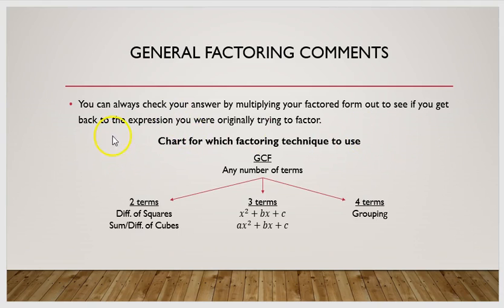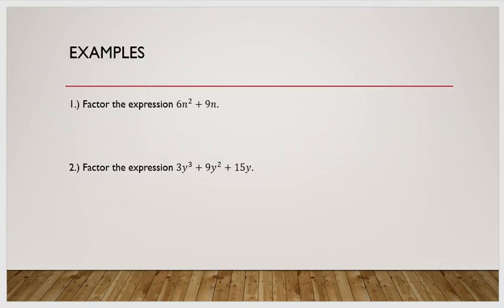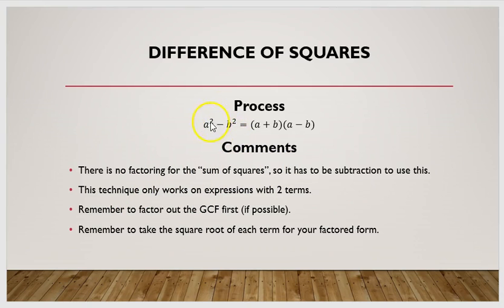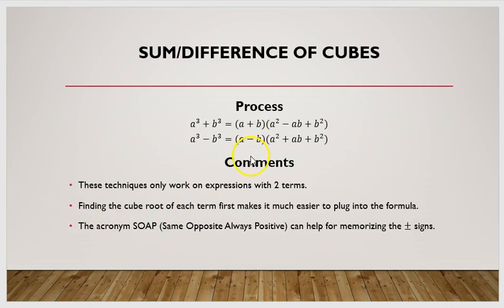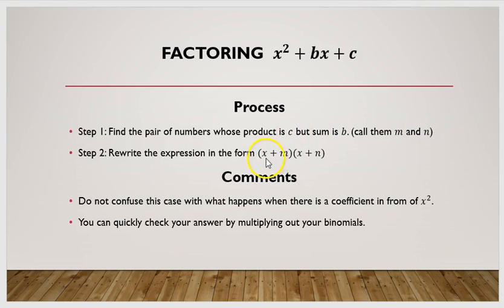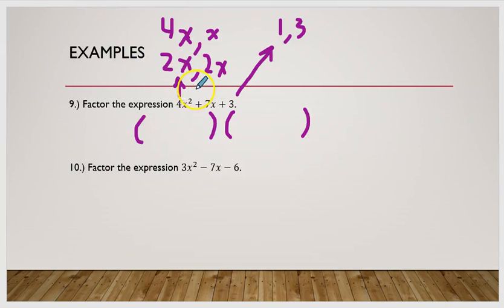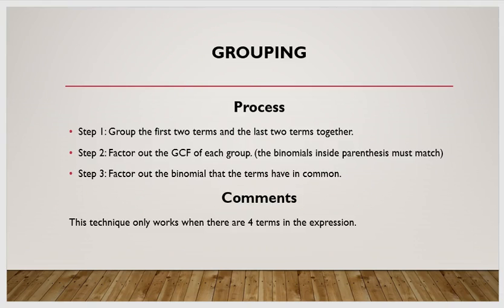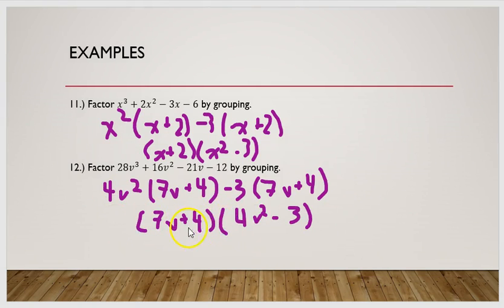P.3 Notes - Factoring